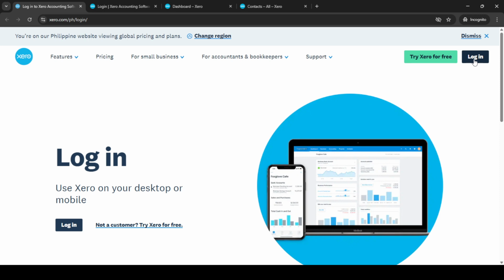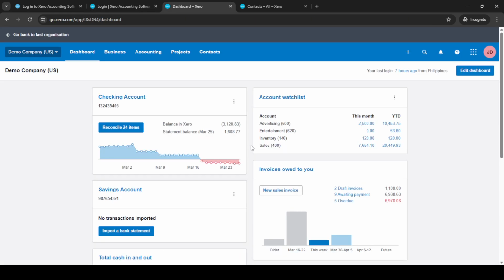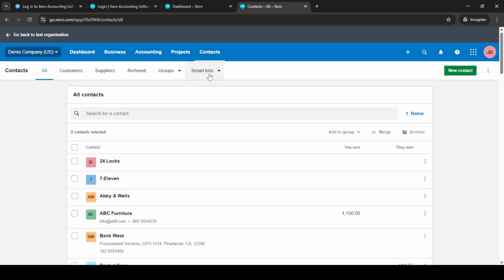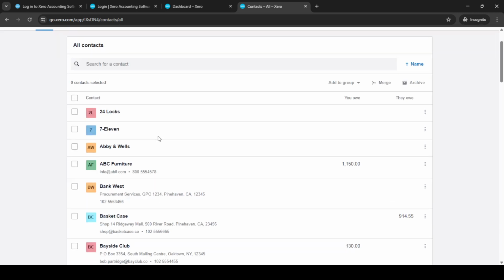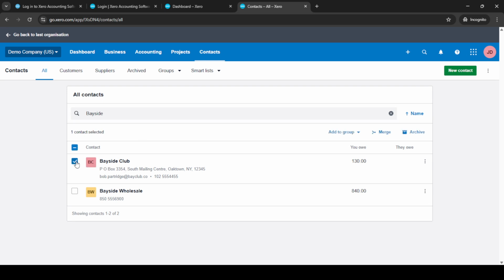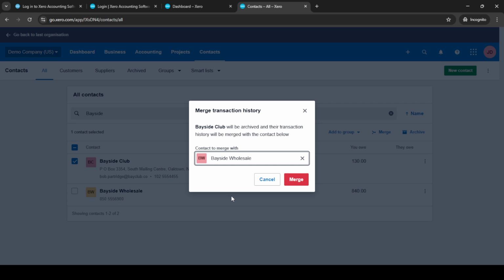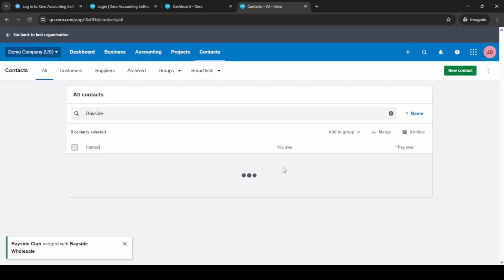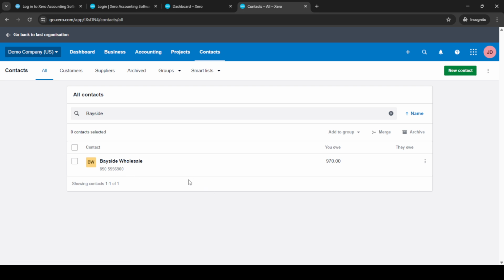How to Merge Contacts in Xero [2025 Full Guide]